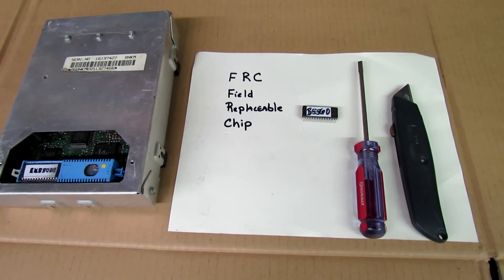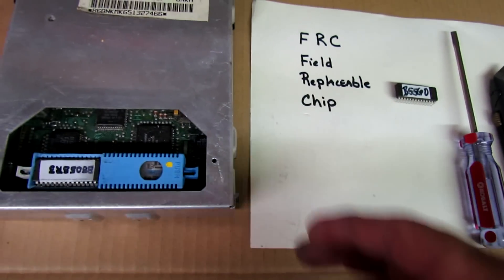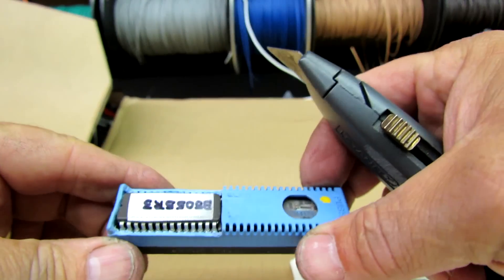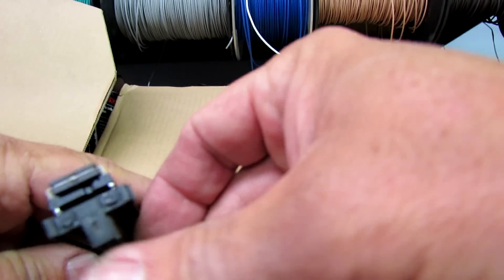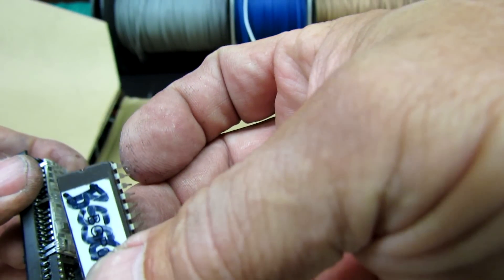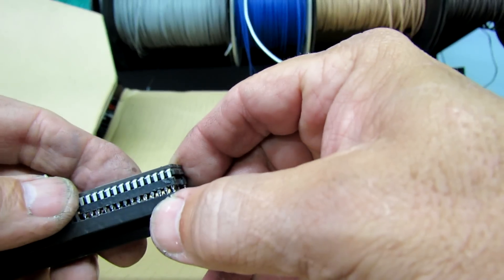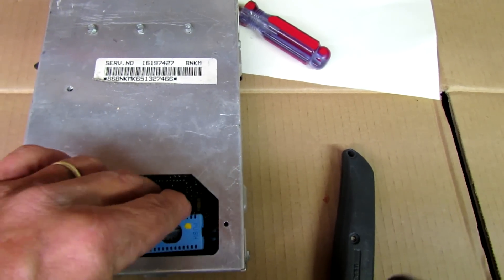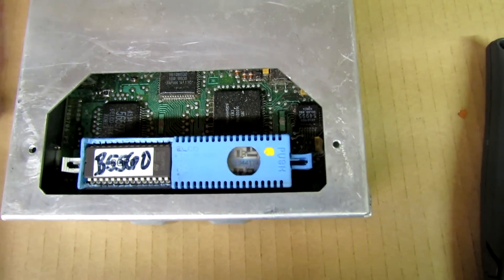Brown Injection Systems - Corvair EFI ECU Chip Replacement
The video give the specifics on how to replace the FRC on the Brown Injection Systems Corvair TBI ECM.